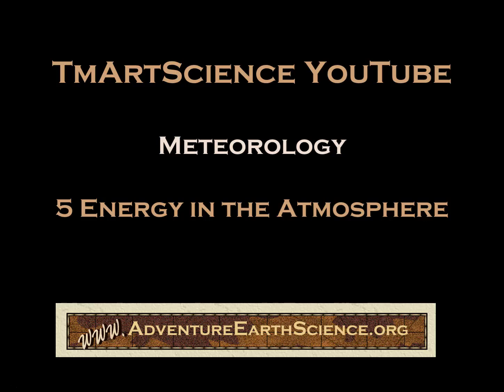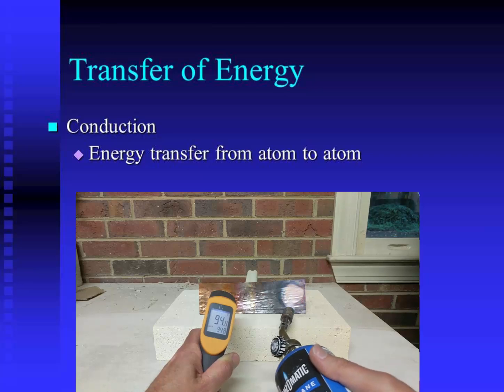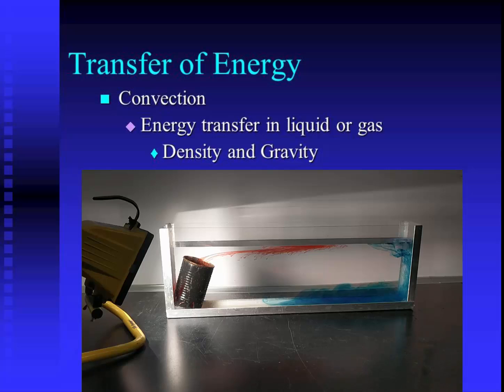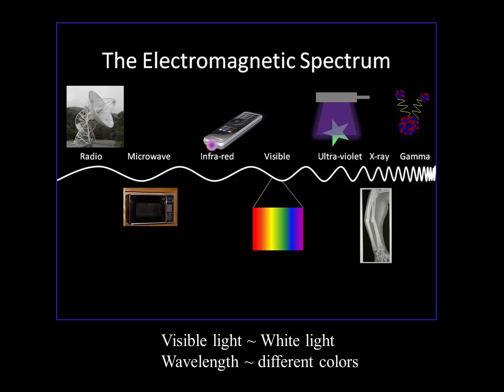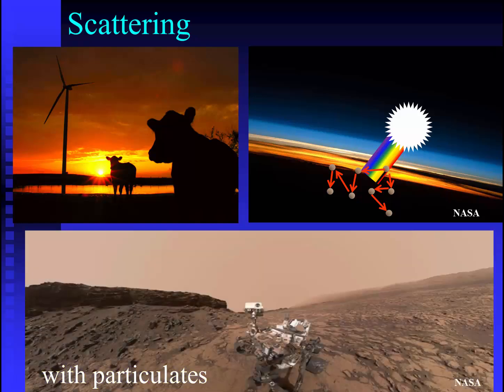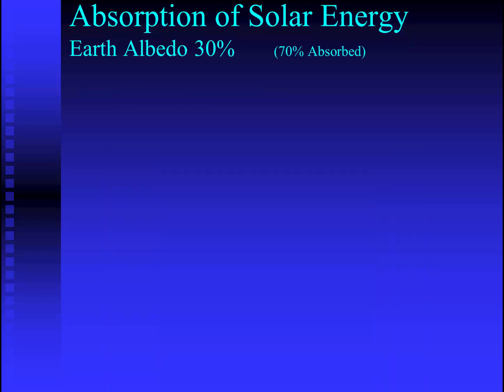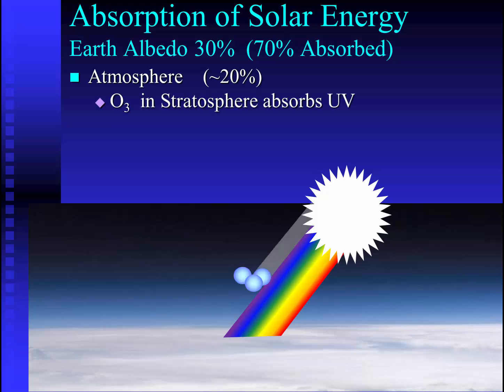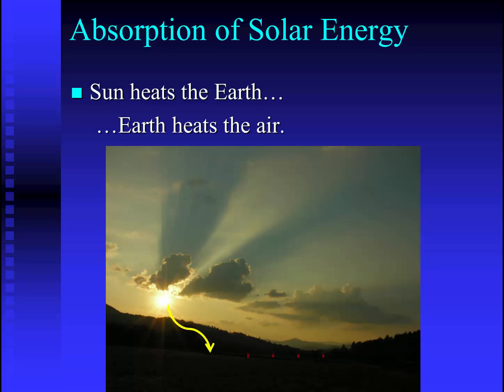Meteorology 5 Energy in the Earth's Atmosphere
Description of energy transfer and energy in the Earth's atmosphere.